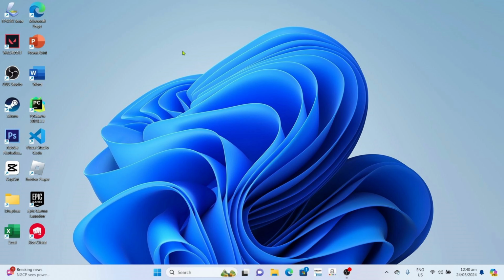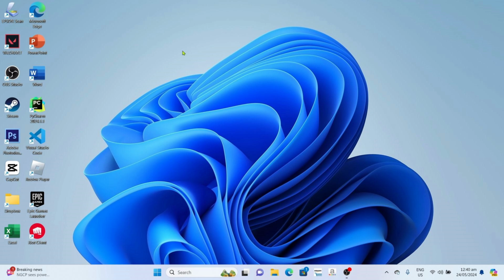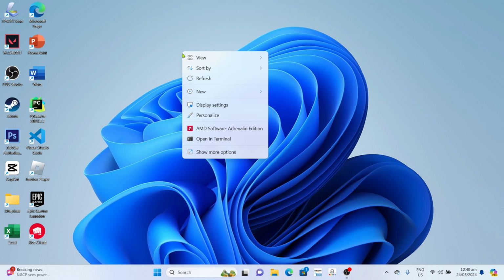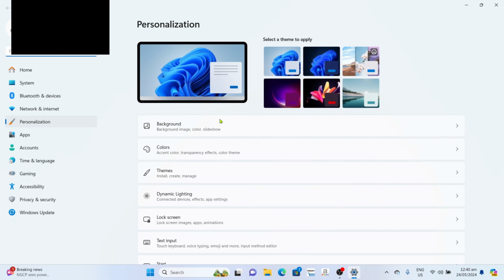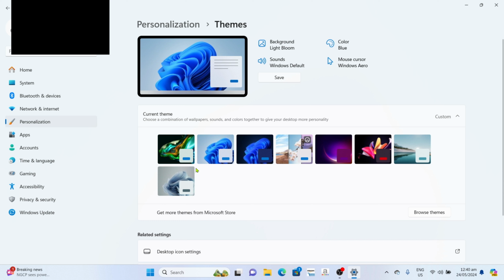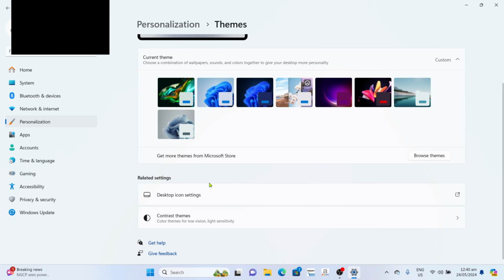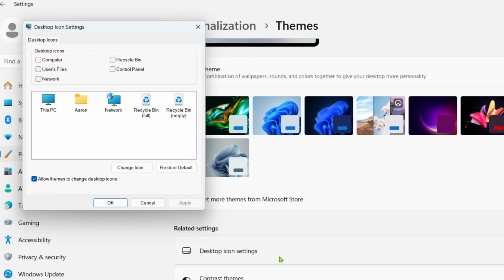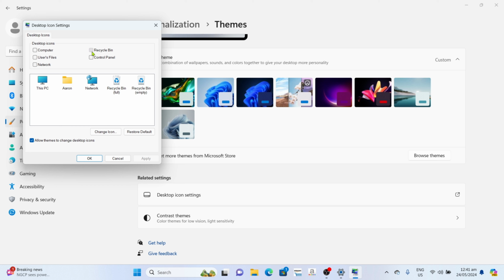How to Find Recycle Bin on Your PC or Laptop - Full Tutorial